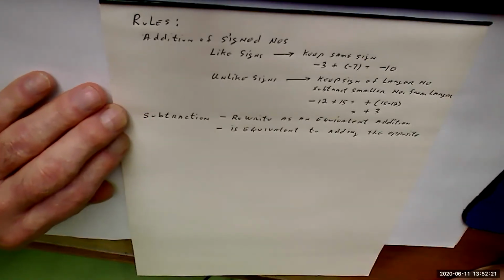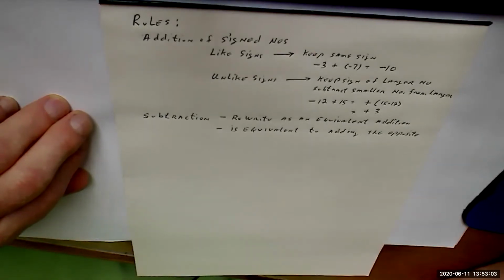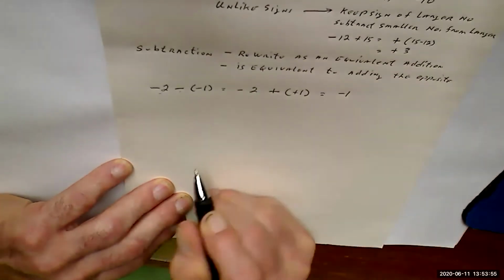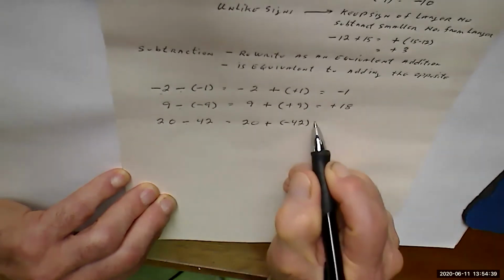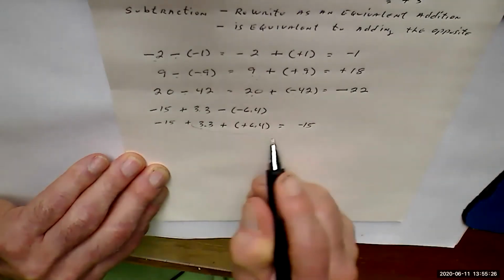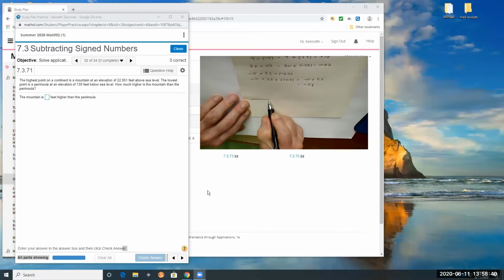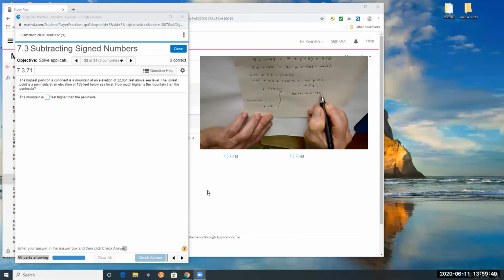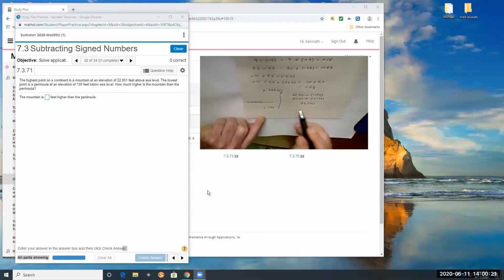Ch 7 Subtraction of Signed Numbers with Application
Sign rules for addition
Rewrite subtraction as equivalent addition
Application